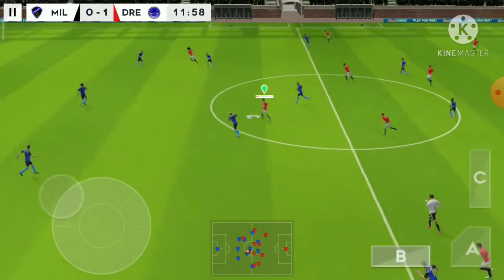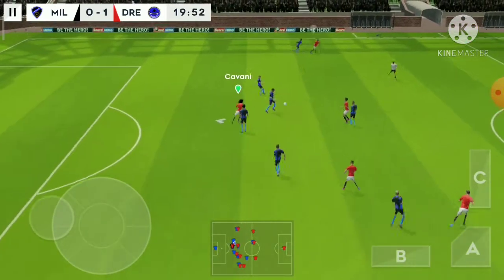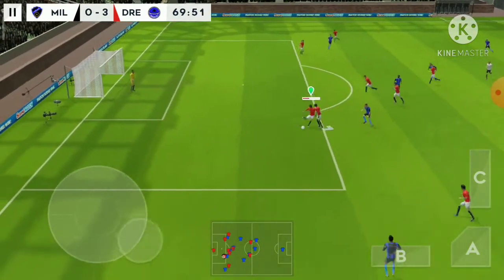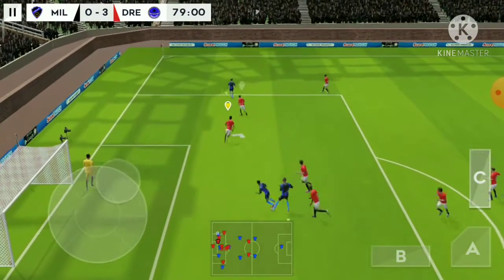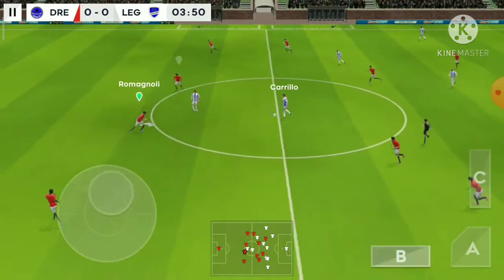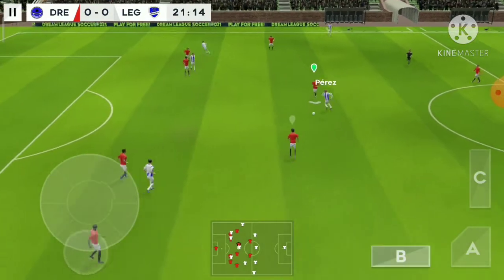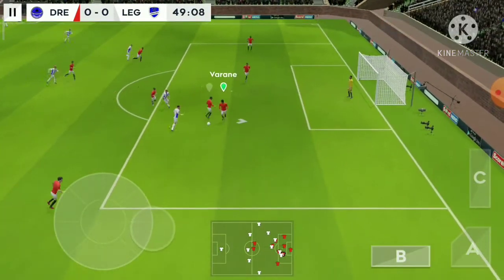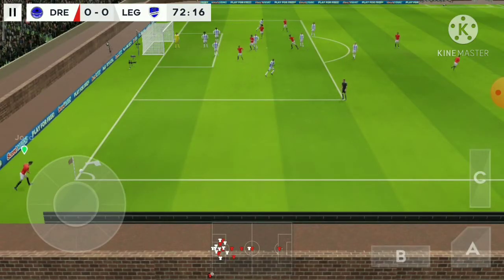Dream League Soccer 2021 Hat-trick of Cavani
dream league soccer 2019,soul knight,plants vs zombies
noob,gaming,noob gaming, YTNoobGamIng,highlights,pubg mobile,2020,top1,friends,dream,fc,division,dls21, Lecce,Inter